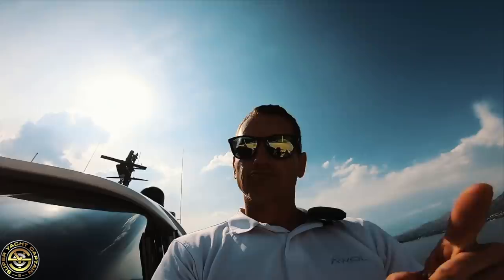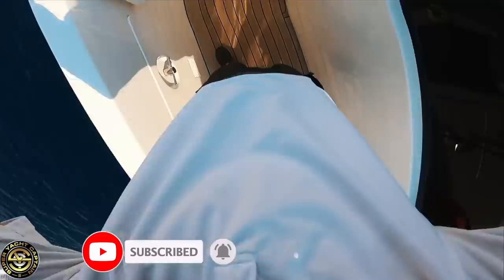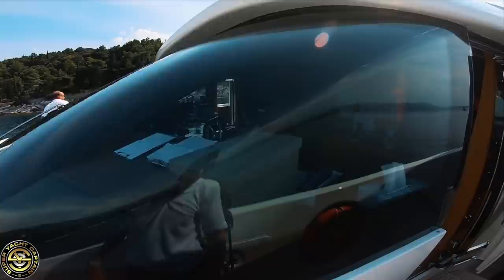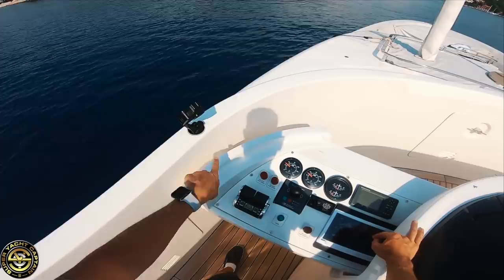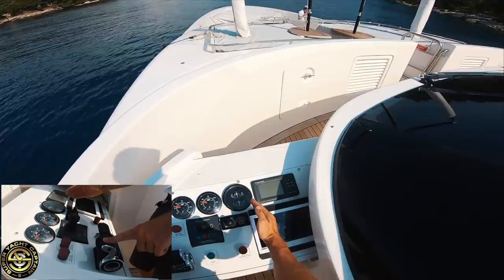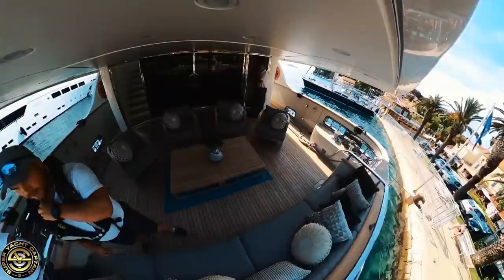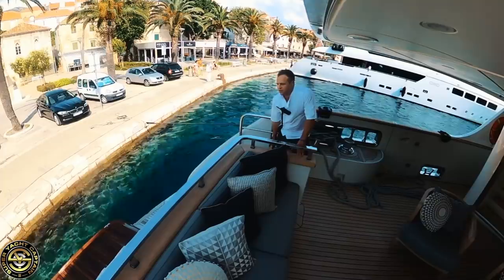PROFESSIONAL CREW DOCKING A 122FT SUPER YACHT (CAPTAIN HEAD CAM & MORE)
This video was filmed last summer and got lost in the HardDrive. We're docking Motor Yacht AWOL in Cavtat (Croatia).

To be in with a chance of winning an all inclusive weeks vacation onboard Motor Yacht AWOL follow the link:

Interested in buying or chartering a yacht? then get in touch, we can help you:

If you're intersting in starting your career in the Super Yacht industry but don't now how, then we can help you.